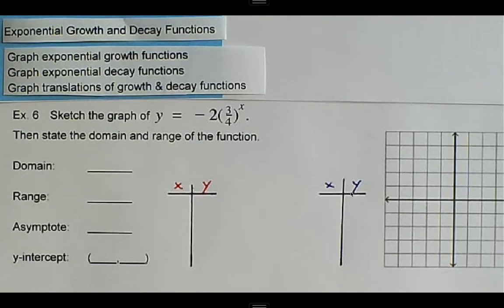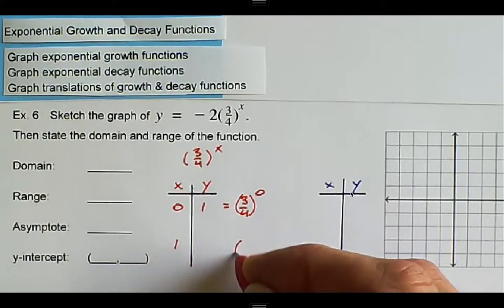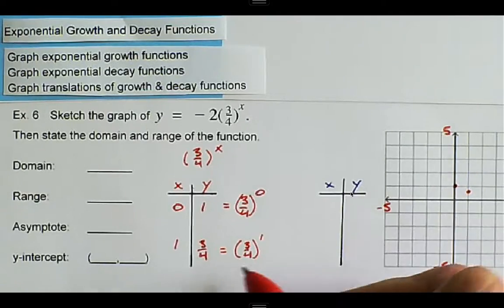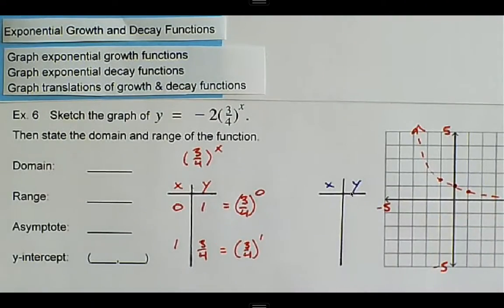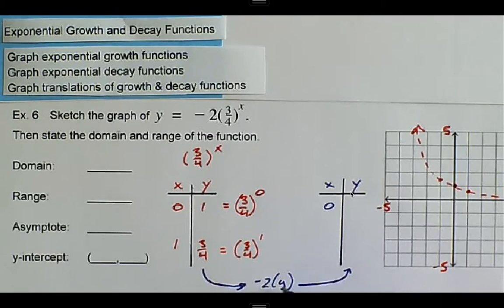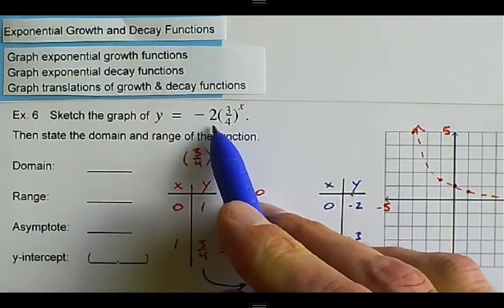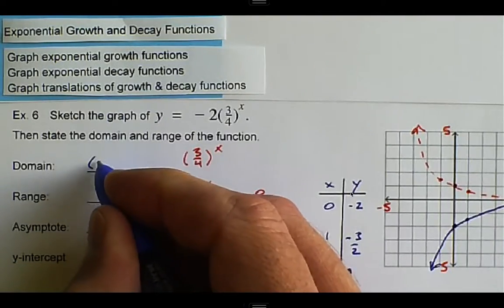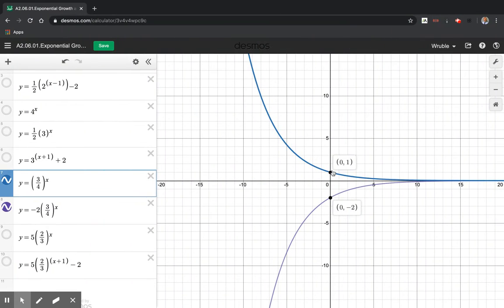A2.06.01.VD.07.Graph Exponential Decay Functions